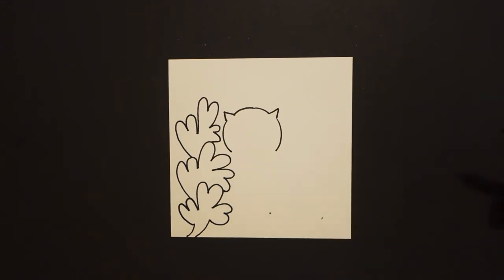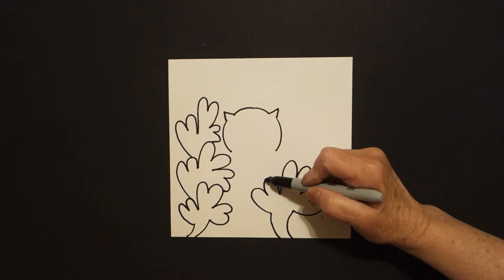Let's Draw a St. Patrick's Day Cat!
Easy to follow directions, using right brain drawing techniques, showing how to draw a St. Patrick's Day Cat!